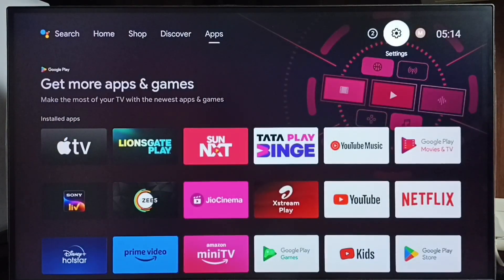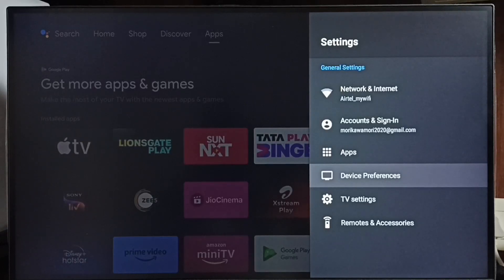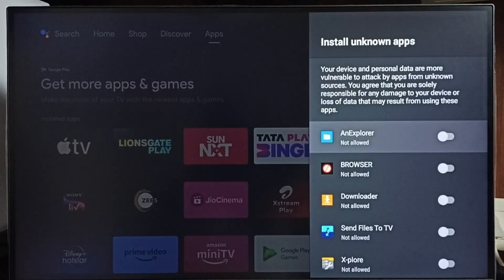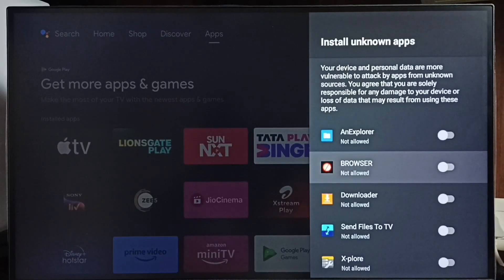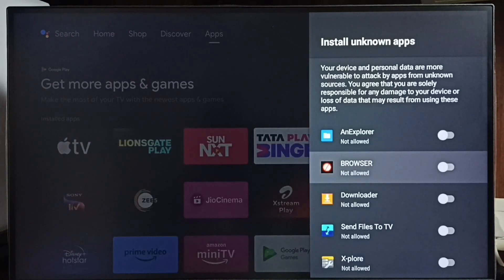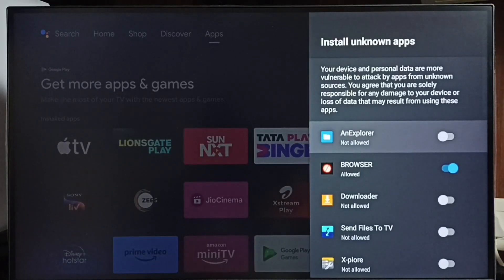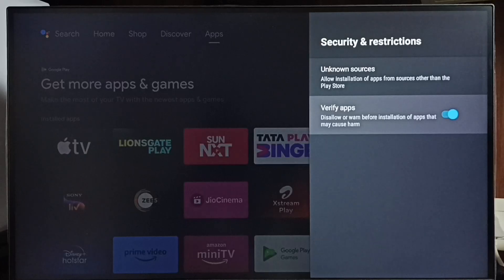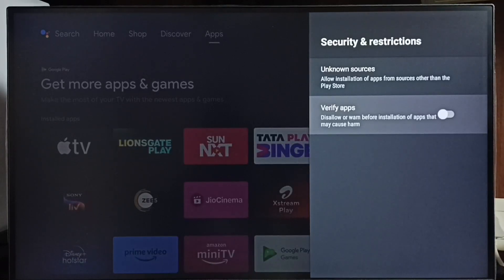Hyundai Android TV : How to Allow Install Apps From Unknown Sources | Fix App Not Installed Error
Android TV,
Android,
Smart TV,
Smart Google TV,
Google TV,